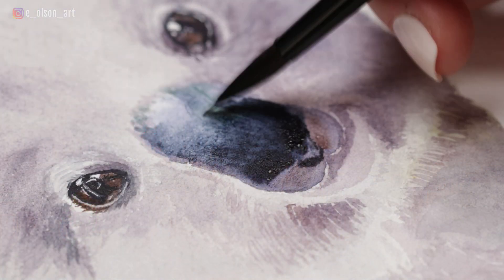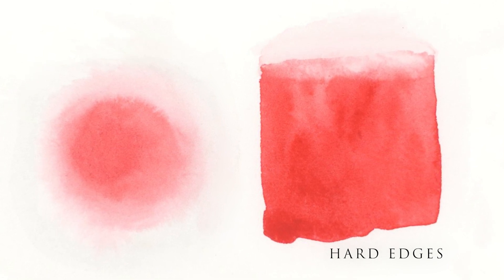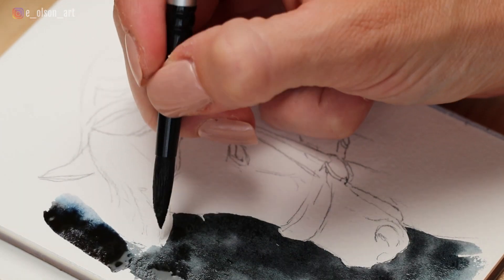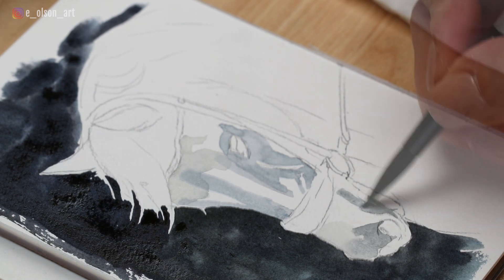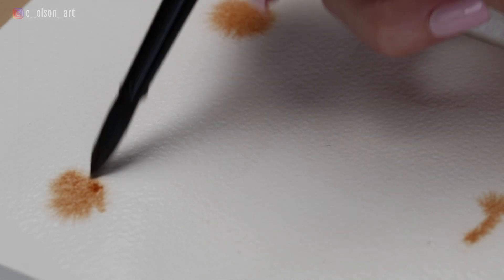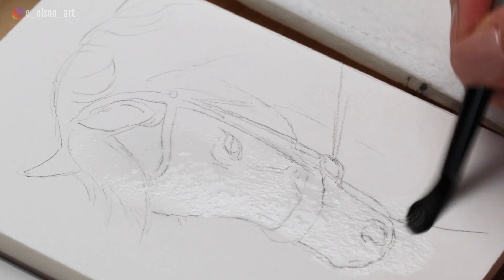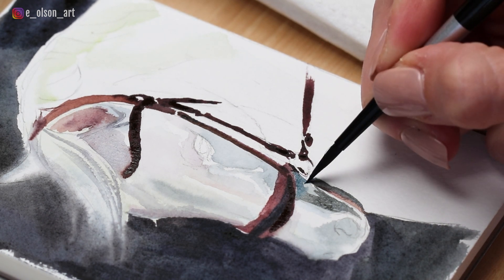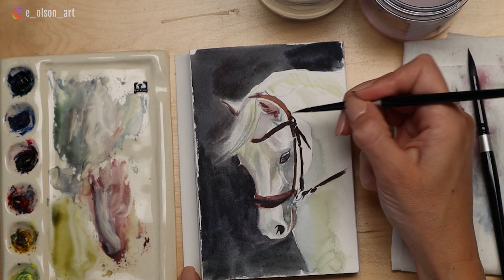Watercolor Dos and Dont's - The Importance of Blending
In this DOS & DONT'S video I'm sharing three things to avoid when painting smooth, soft edges, and three ways to improve your blending skills!

Here are the supplies used in this video (US Links):
1) Watercolors
🎨 Daniel Smith & Holbein
2) 📜 Fluid 100 Watercolor Paper Block - 4'' x 6'', Pkg of 15 Sheets, 140 lb, Cold Press ➡️